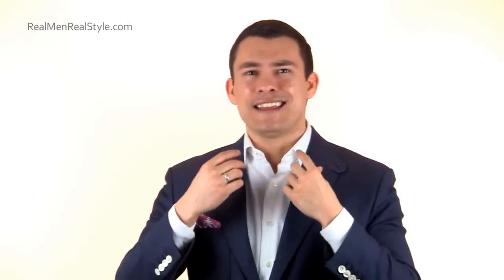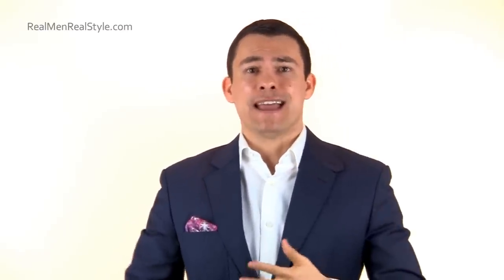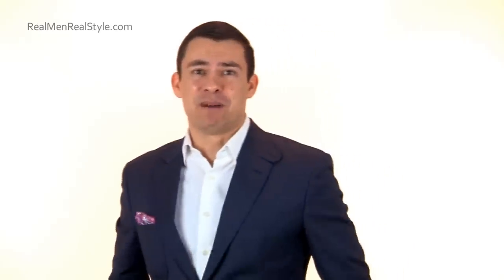Different Types Of Men's Collared Shirts - Polo Shirts - Work Shirts - Dress Shirts - Formal Shirts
Click to receive my FREE 47 page eBook on Men's Style and Fashion.